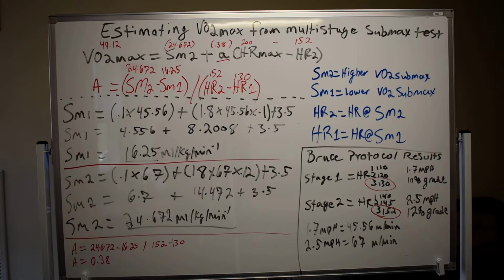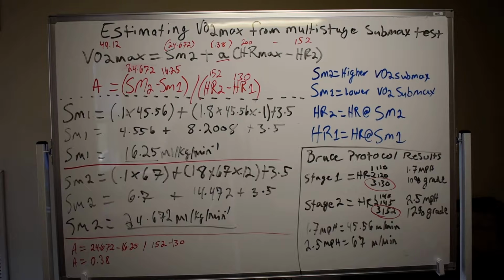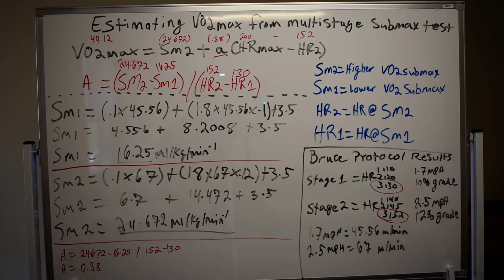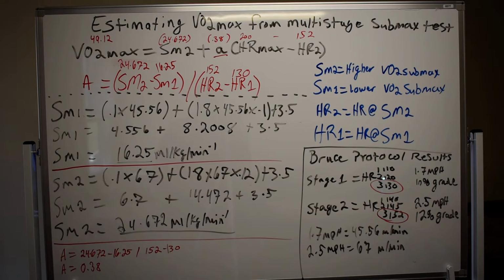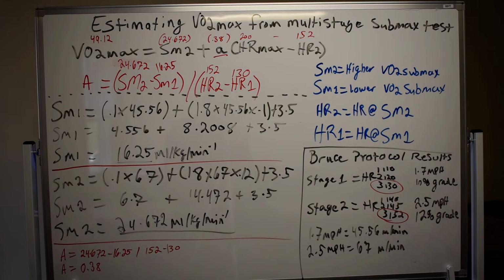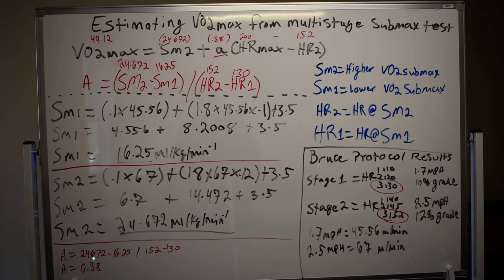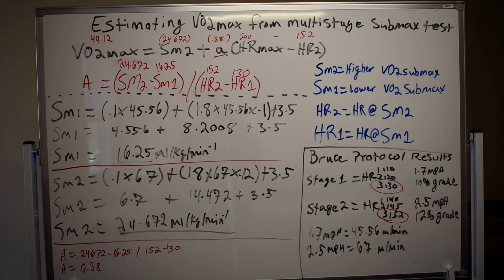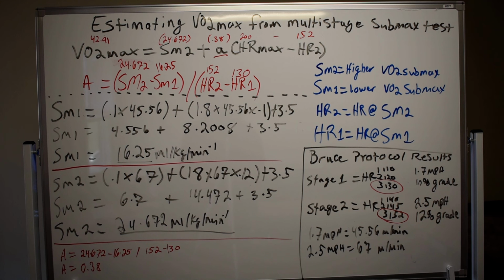Estimating VO2max from multistage sub-maximal protocol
Greetings viewers, in this video I will show you how to estimate VO2 max from a multistage sub-maximal protocol using metabolic equations. This is useful when you don't have direct VO2 testing.